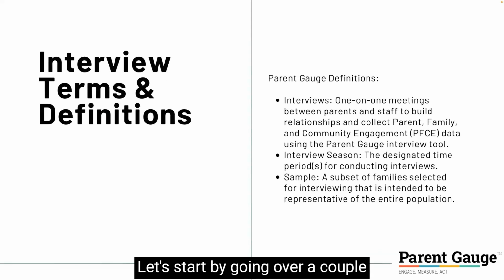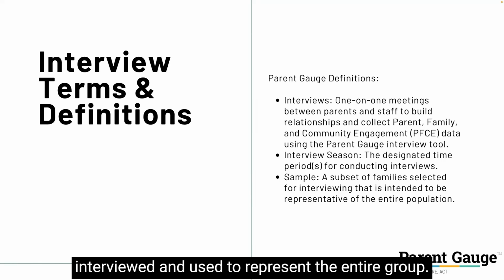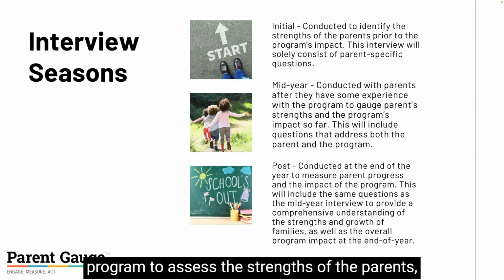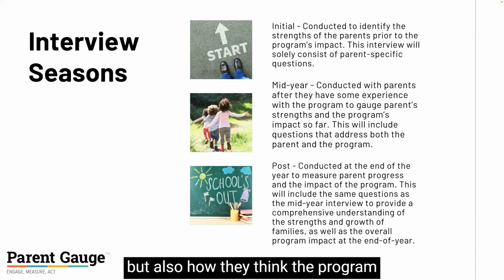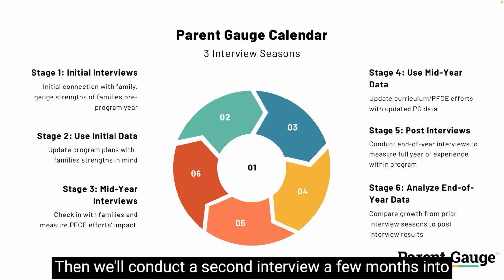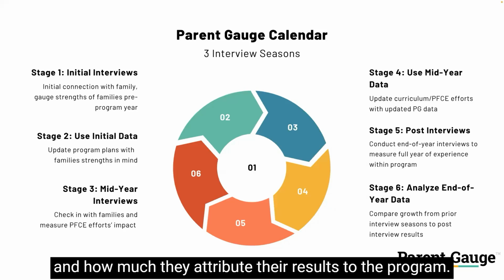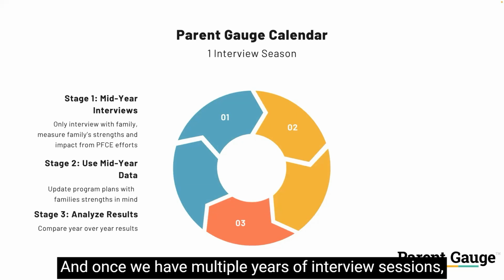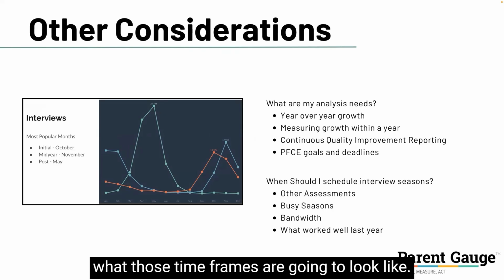Setting You Parent Gauge Calendar: Identifying and Selecting Your Interview Seasons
This training walks you through setting up your Parent Gauge calendar for the school year, specifically how to determine what interview frequency is right for your program.